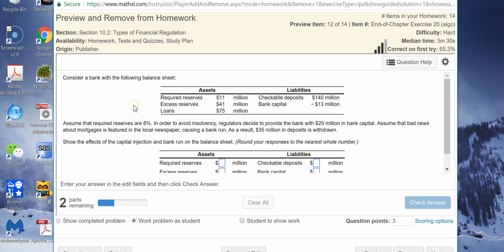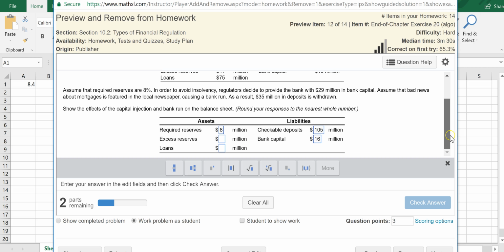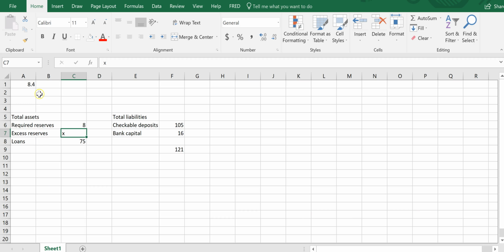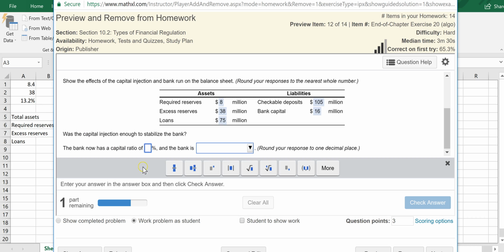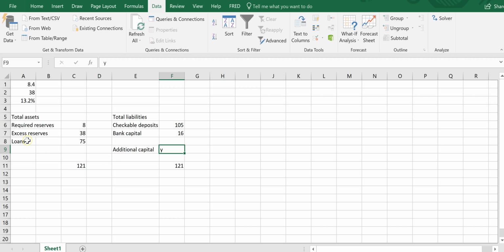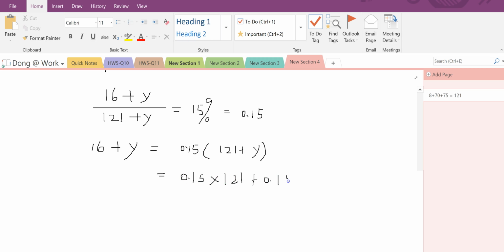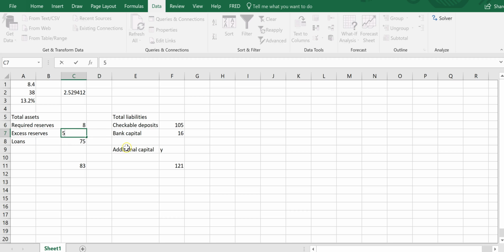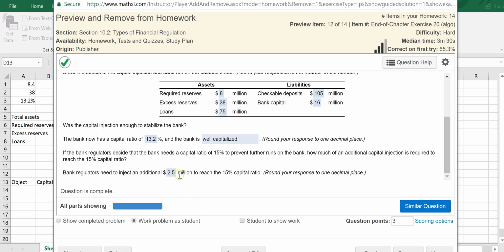ECON308 - HW14, Q12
This example shows you how to construct a failing bank's balance sheet when regulators inject capital into the bank, and how to solve out the injected capital amount to meet the capital ratio requirement. I provided two methods to solve out this amount, one by using algebra, and the other relying on EXCEL's "Goal Seek" utility.